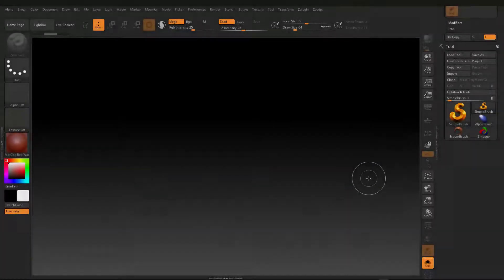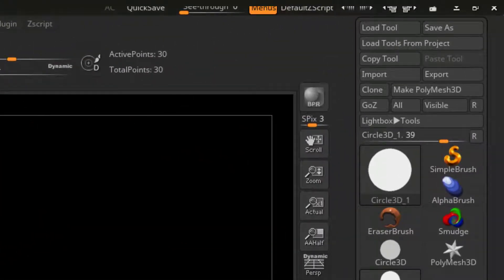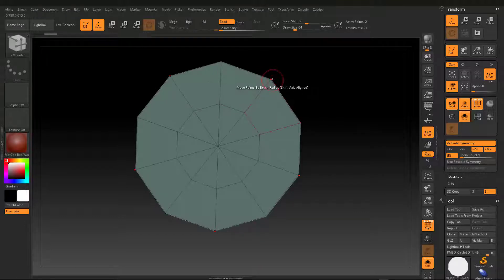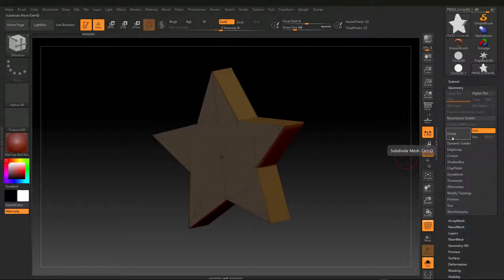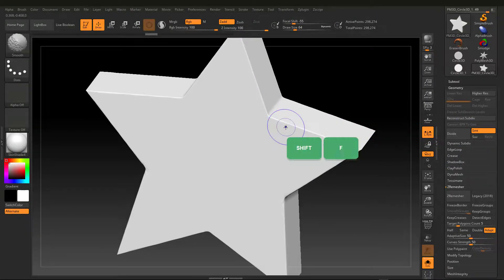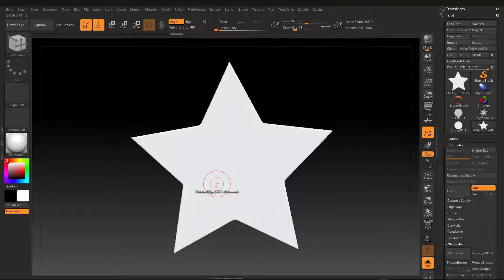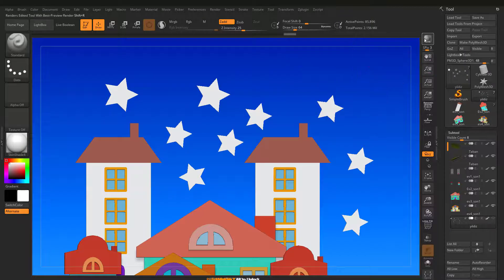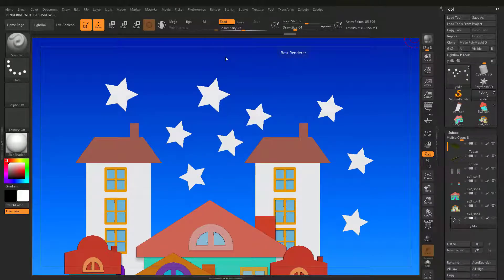Make a Star